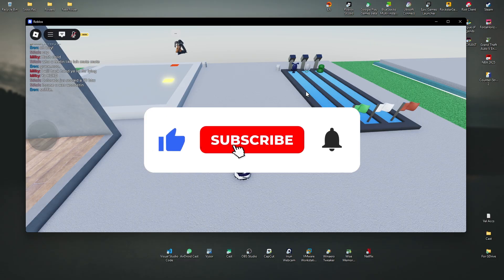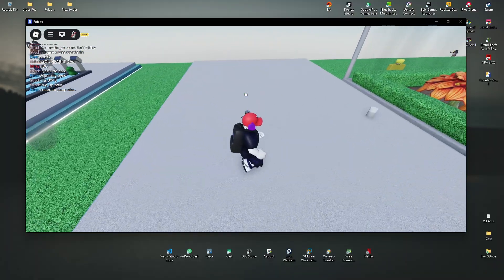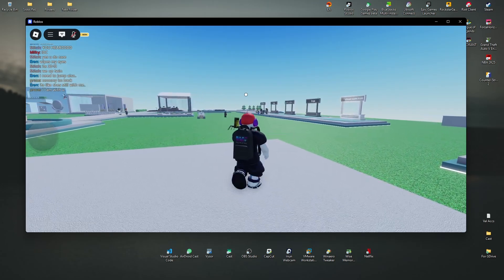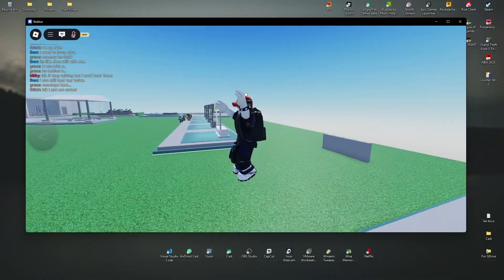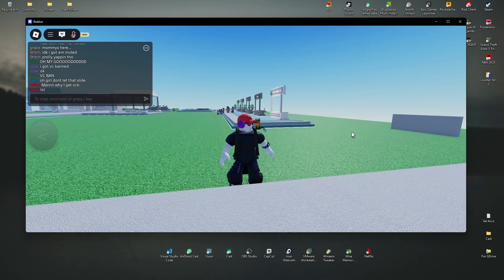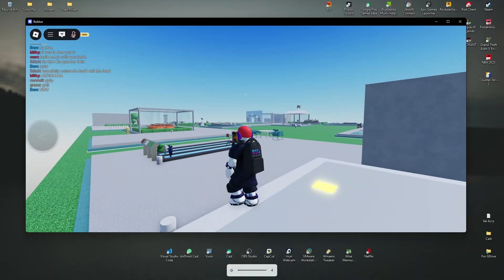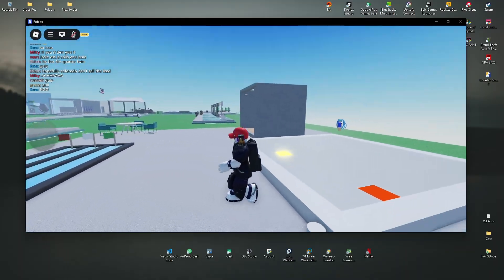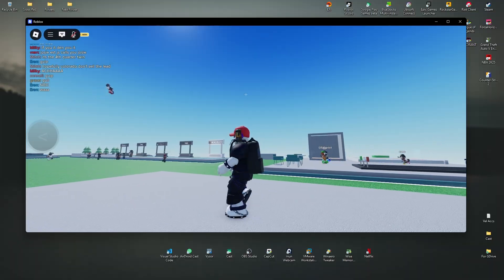How To Walk Slowly In Roblox On Windows 11 PC (Easy Guide 2026)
How To Walk Slowly In Roblox On Windows 11 PC

In this video, I will show you how to walk slowly in Roblox when playing on a Windows 11 PC. Whether you want smoother movement for roleplay games or precise control in obstacle courses, this guide will help you master slow walking in Roblox. I’ll explain the key combinations, settings, and tips to adjust your movement speed without any third-party tools.

Chapters:
00:00 Introduction
00:10 How To Walk Slowly In Roblox On Windows 11 PC